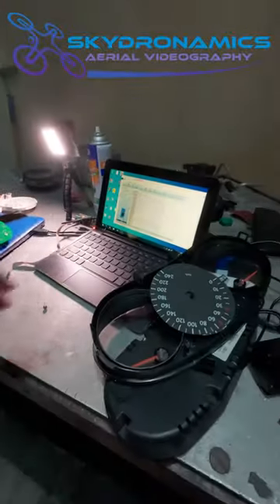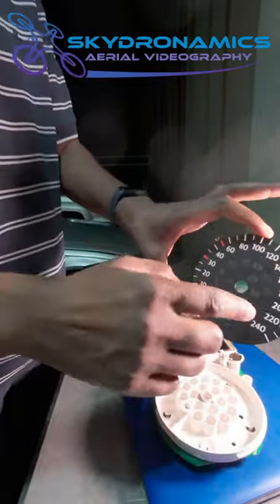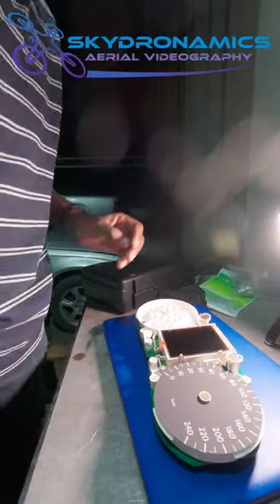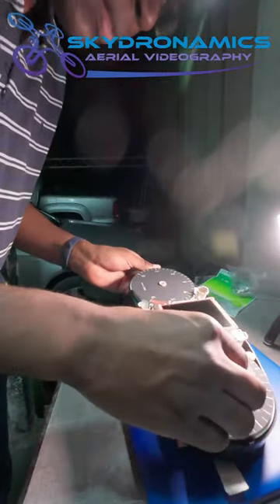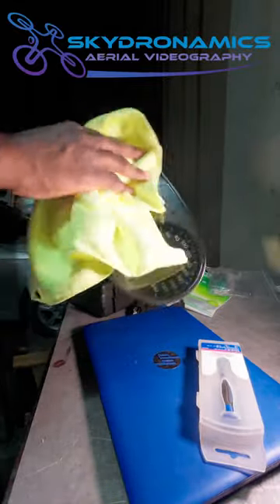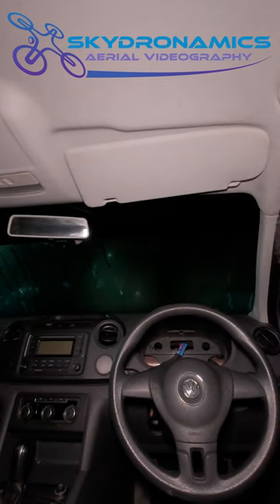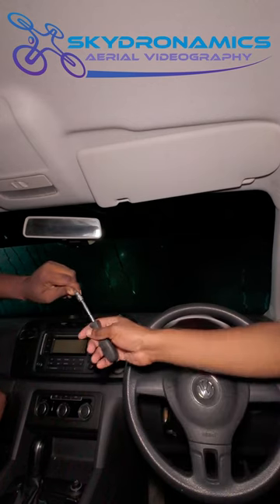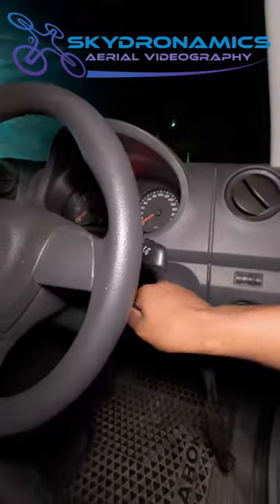Volkswagen Amarok - All keys lost, restoration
This Volkswagen Amarok was towed into Europlus Services Ltd. for an "All keys lost situation" due to a broken keyfob with a damaged transponder pill.

A new transponder pill was provided, and the key was matched with the immobilizer module in the instrument cluster.

This video shows the re-assembly of the cluster and re-installation in the vehicle.